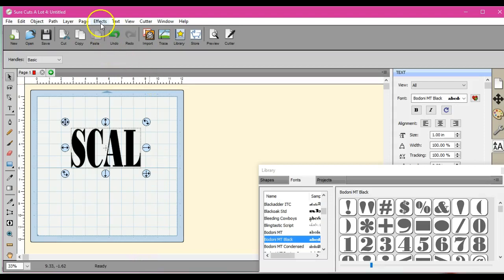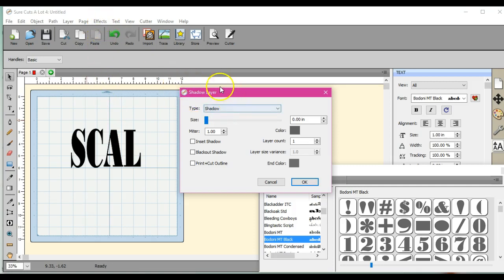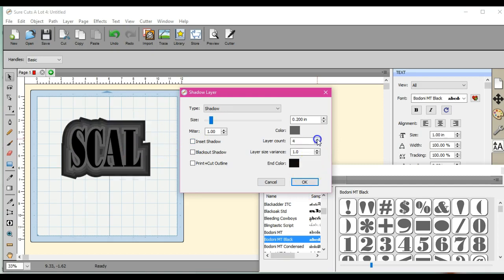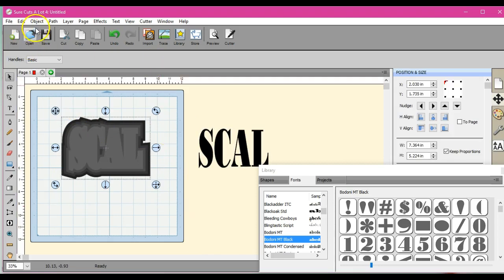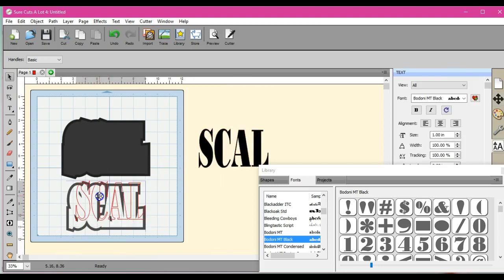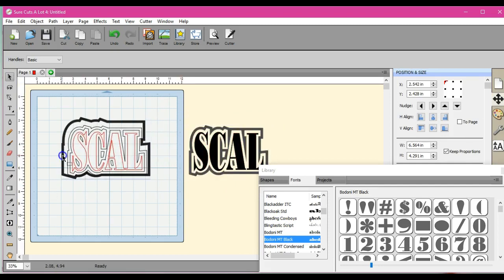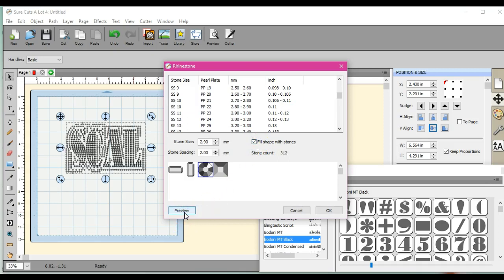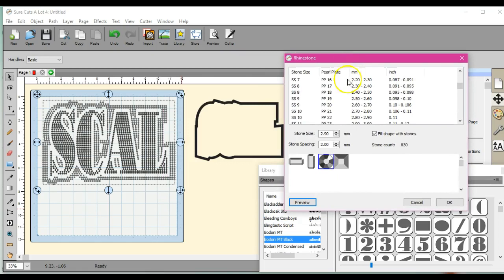Making outlines and Rhinestone pattern outlines in SCAL4 Jen Blausey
This video is made for member questions regarding the "How to make outlines, lines surrounding fonts, images, or how to make Rhinestone outlines of RS images" Please join us over at SCASH if you have any questions =D